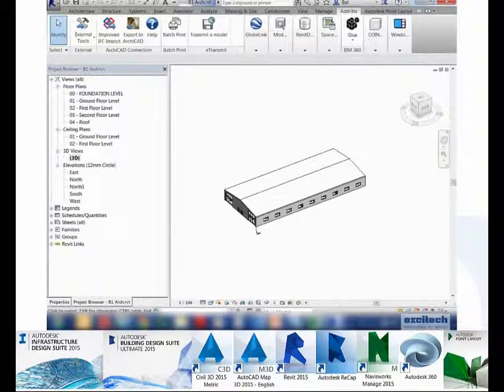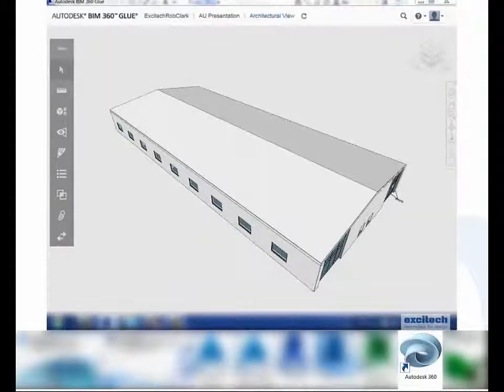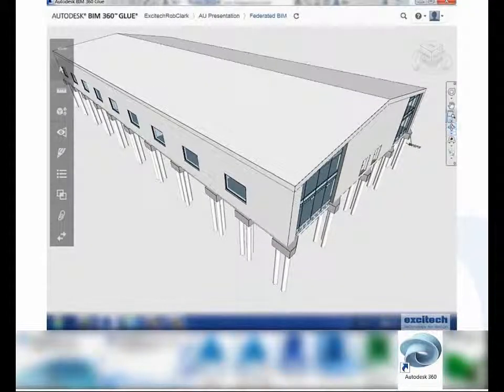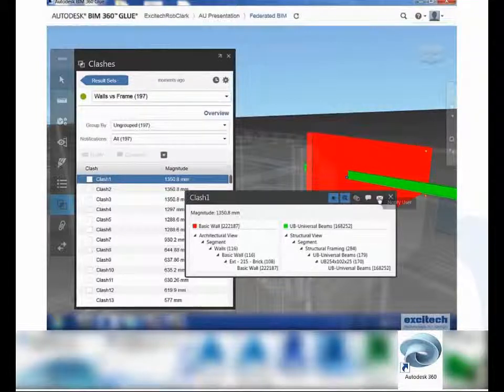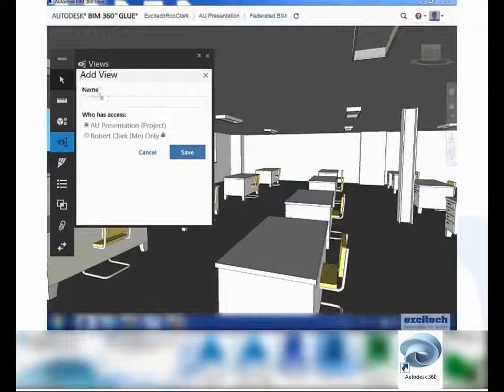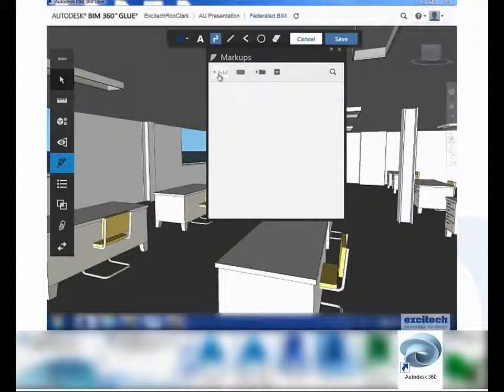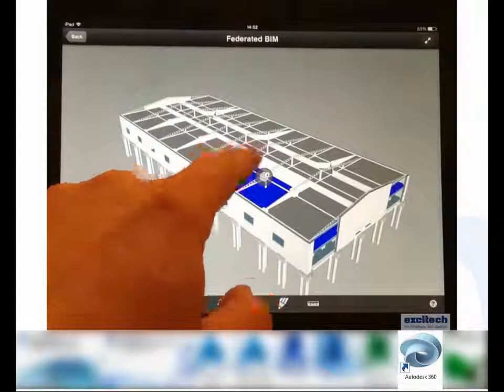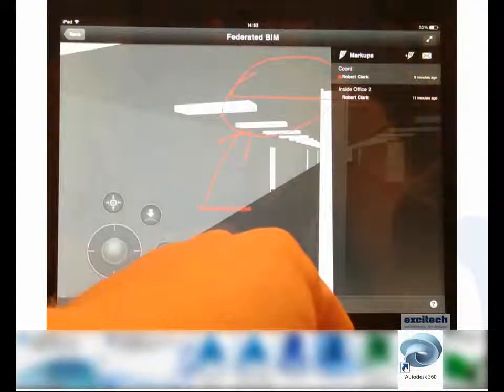Glue it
Autodesk Glue 360 demo